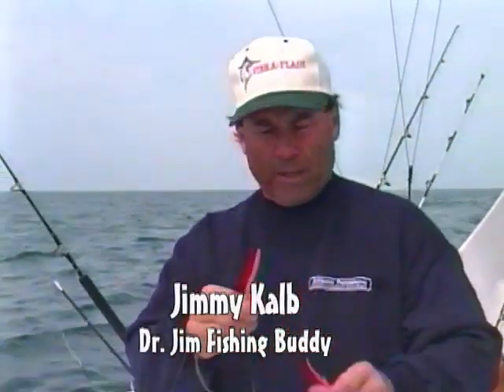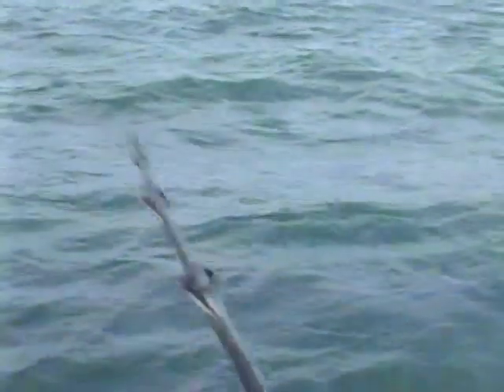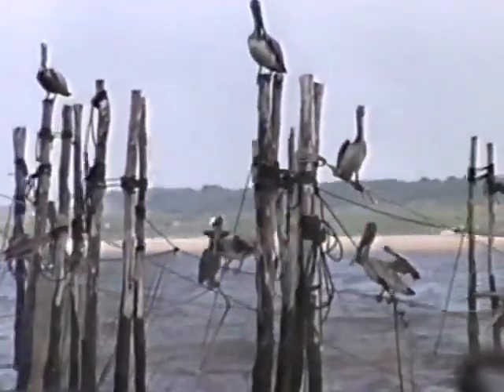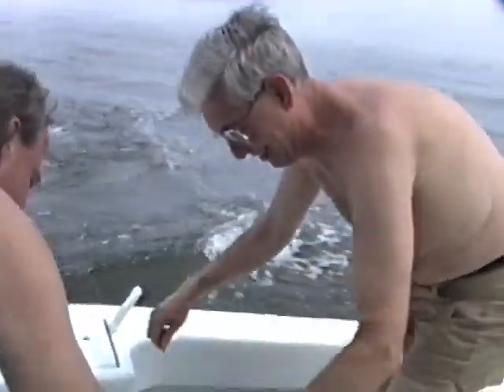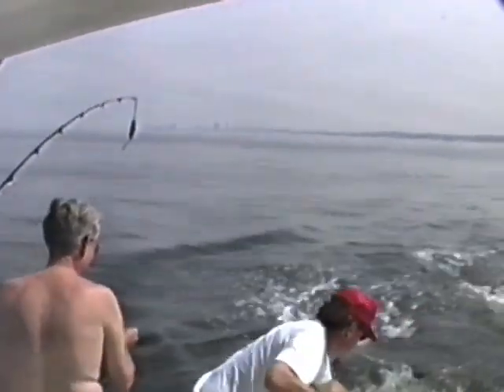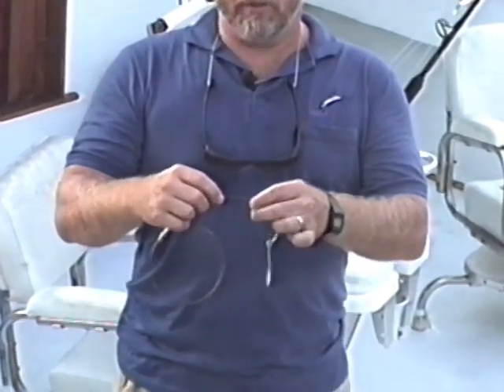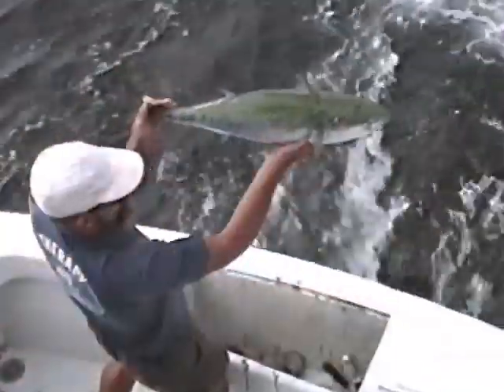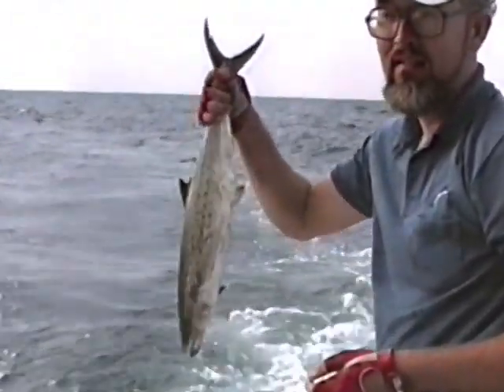Saltwater Fishing With Dr Jim - Virginia Mackerals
To order a digital stream, download or DVD go to www,bennettmarine.com